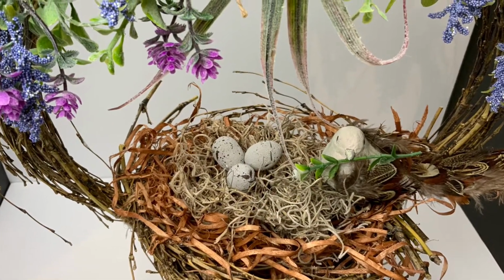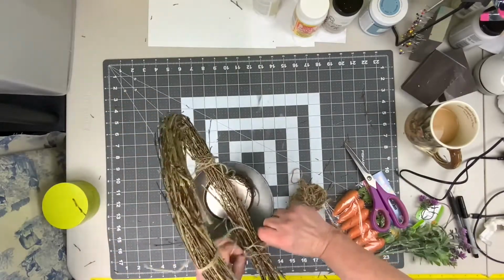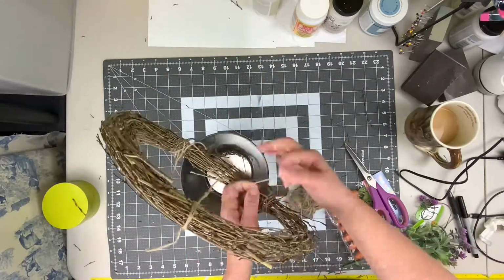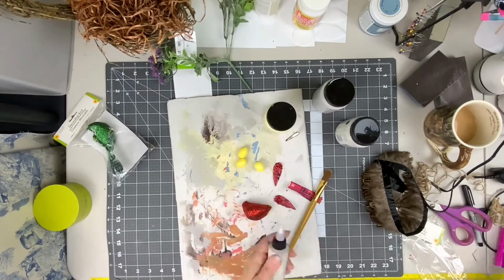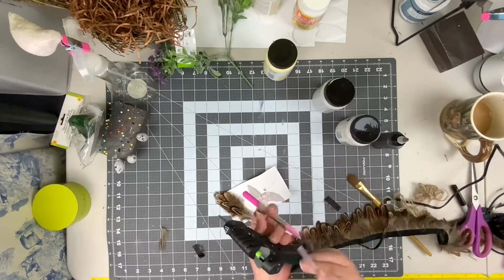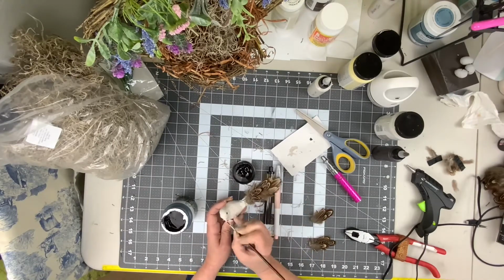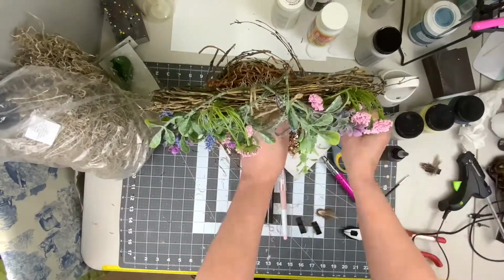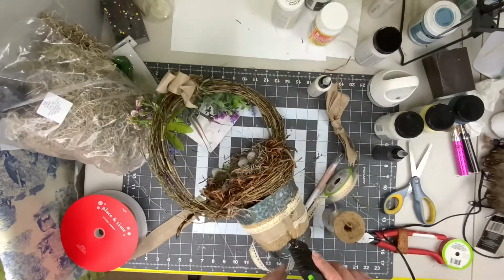Spring Home Decor/Birds Nest Basket from Dollar Tree items/Easy Spring DIY/Farmhouse decor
Spring Home Decor/Birds Nest Basket from Dollar Tree items/Easy Spring Home Decor DIY/Farmhouse decor
Gather your supplies and make this sweet birds nest in the shape of a basket using just a few items.

This is an original Spring Home Decor project by The Arthritic Artisan

The Arthritic Artisan.com